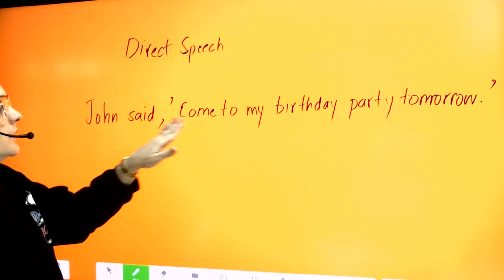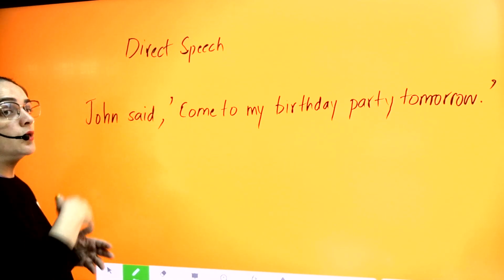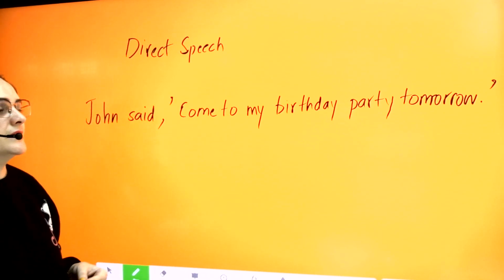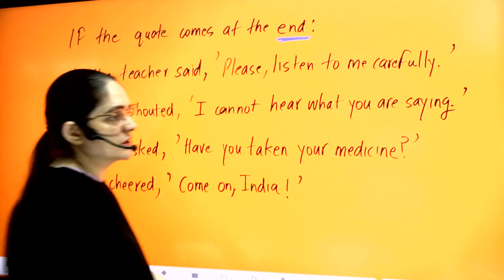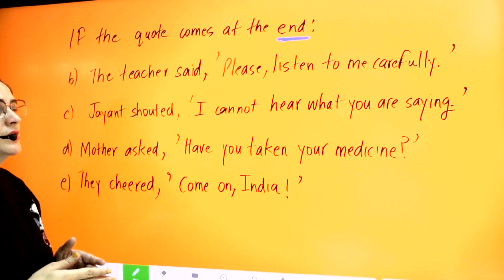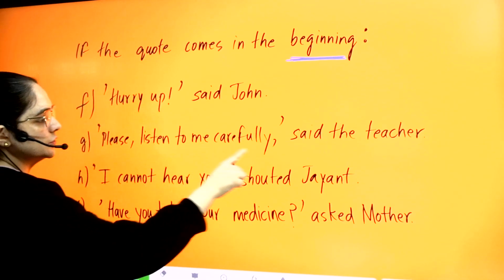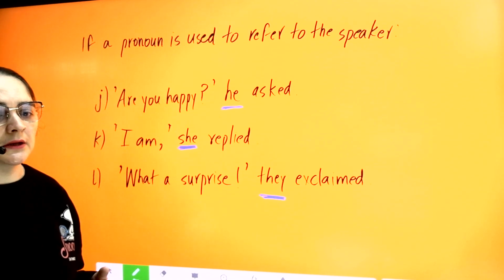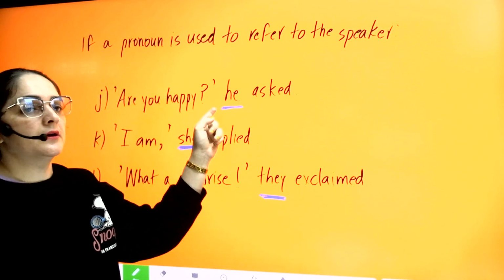Direct Speech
For classes